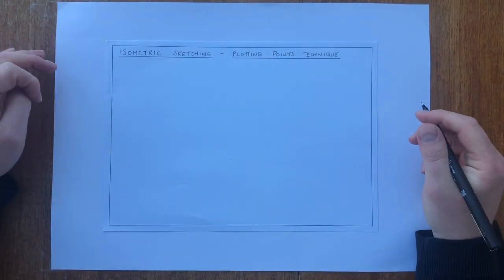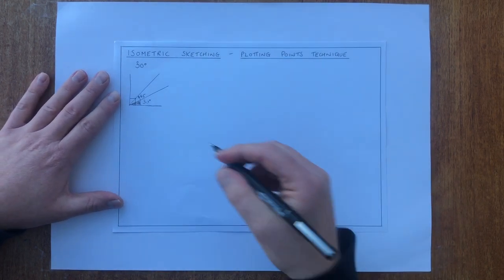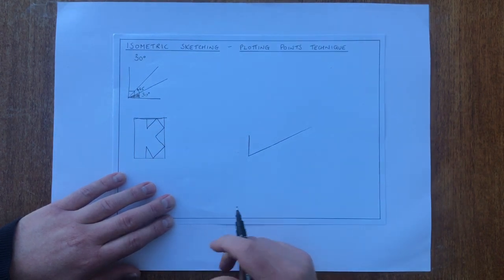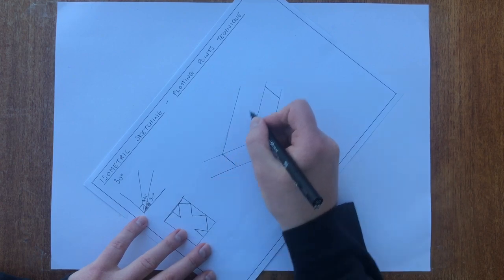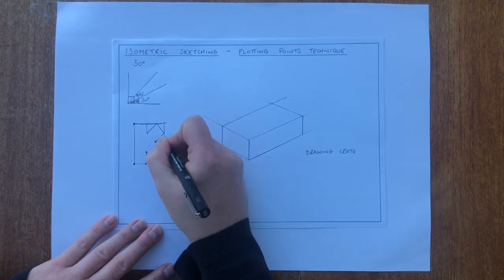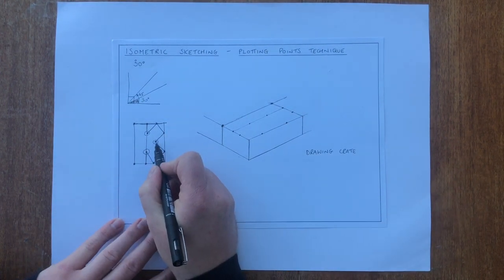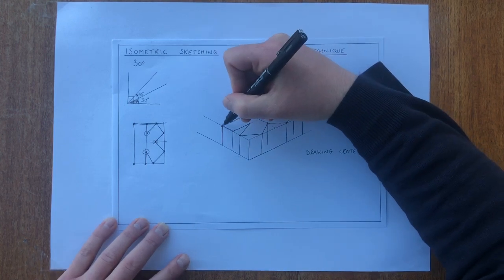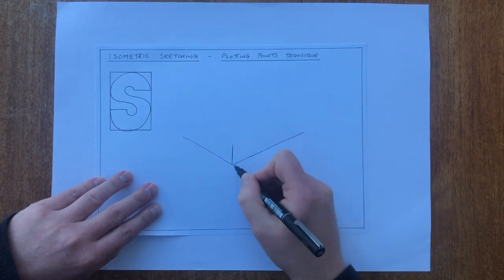Design - Isometric Sketching using the plotting point technique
In this video I look at Isometric sketching in more detail and follow on from the ‘Intro to Isometric sketching video (S1 Design Technology)’. It covers how to use the ‘plotting points technique’ which I use to teach isometric to my pupils. The video demonstrates two shapes - one with flat edges and one with curves.